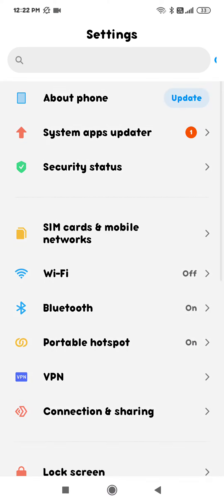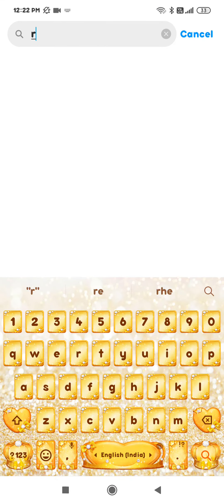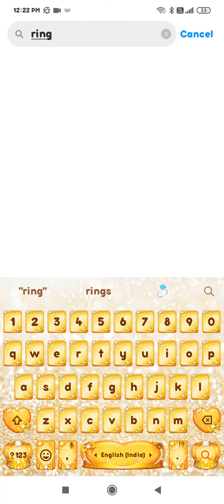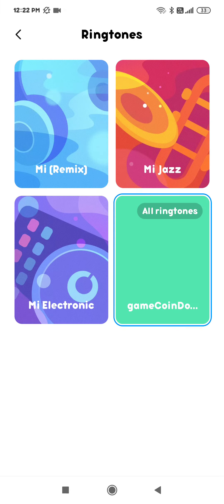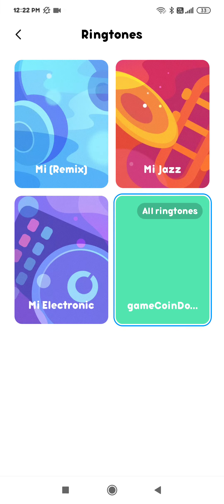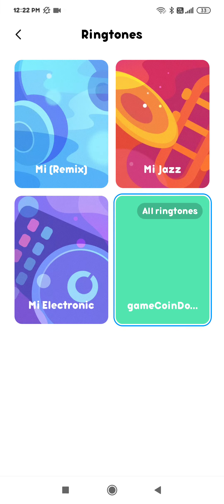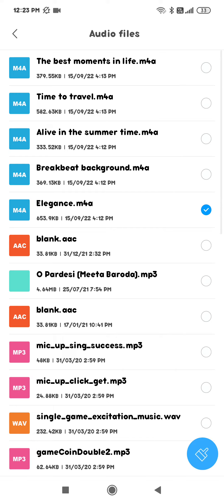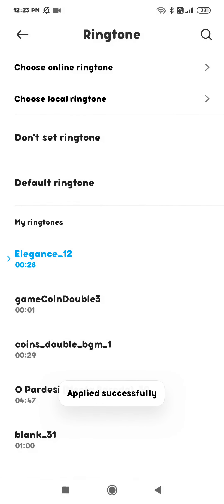how to change ringtone in Redmi phone Redmi ke phone mien ringtone ko Kaise change Karen